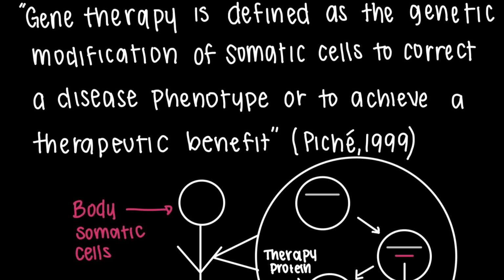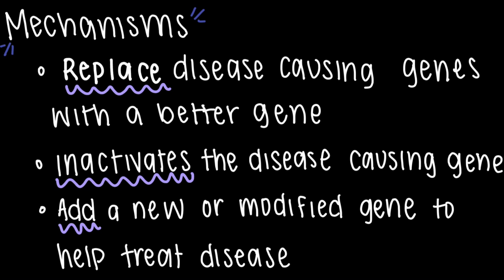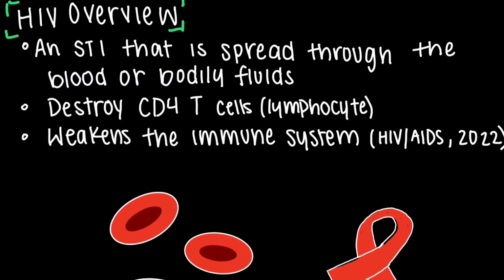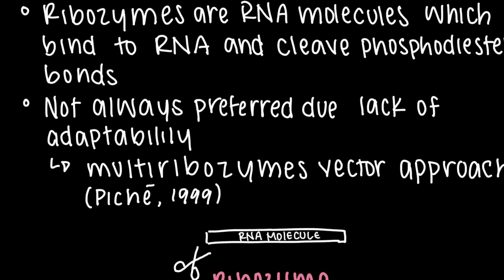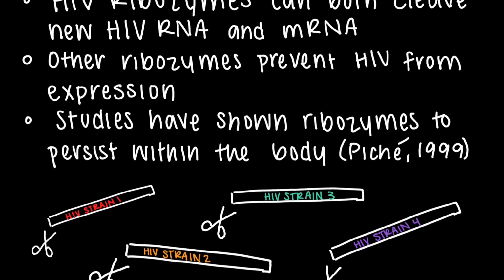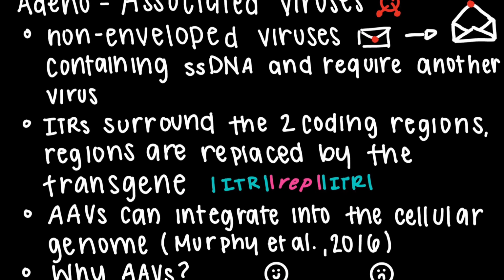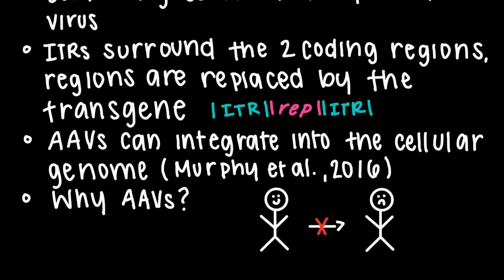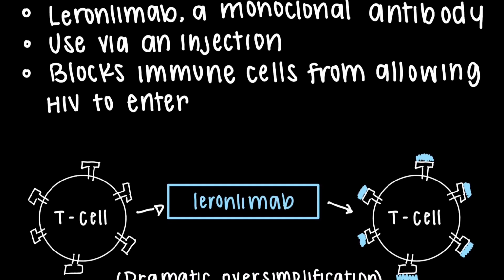Gene Therapy for HIV